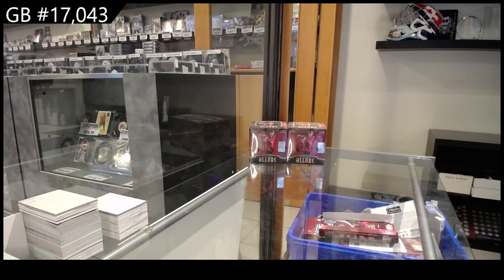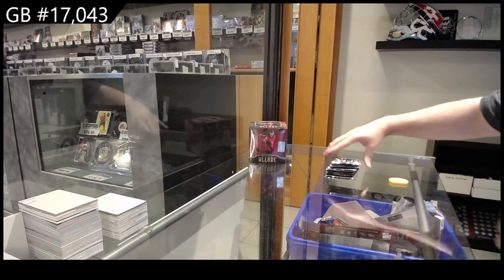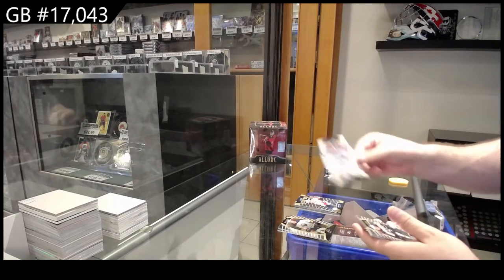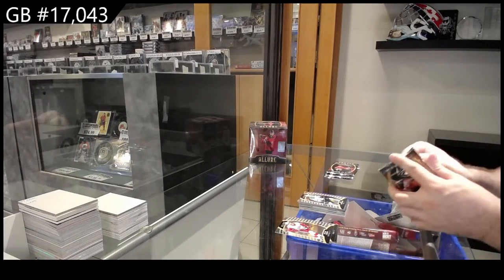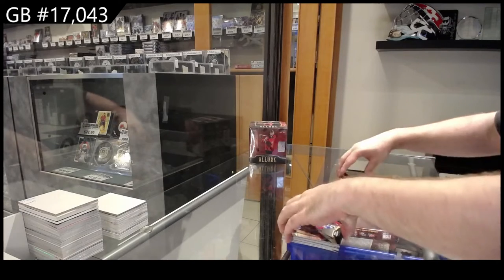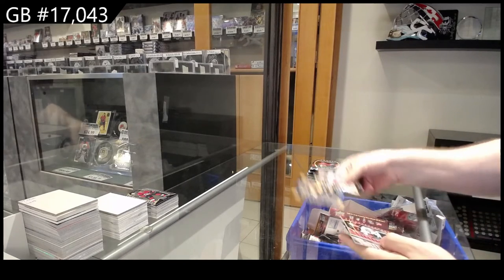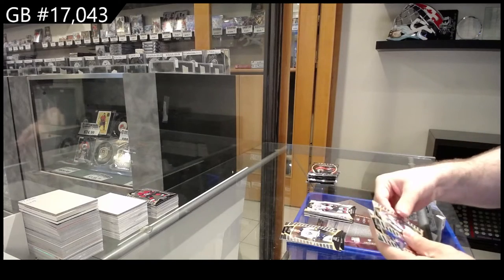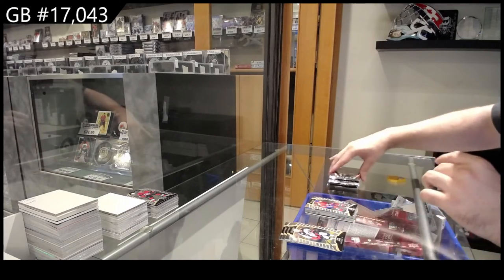19-20 Upper Deck Allure Hockey 2 Box Break - C&C GB #17,043